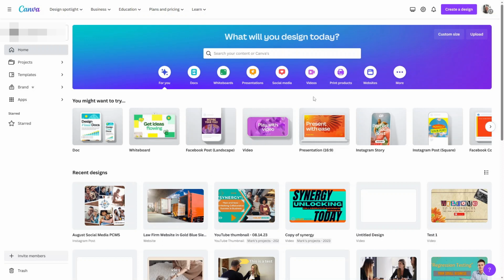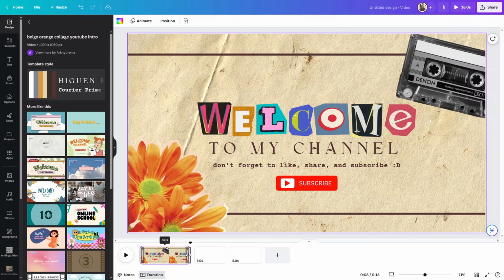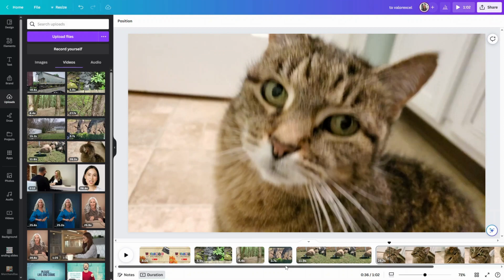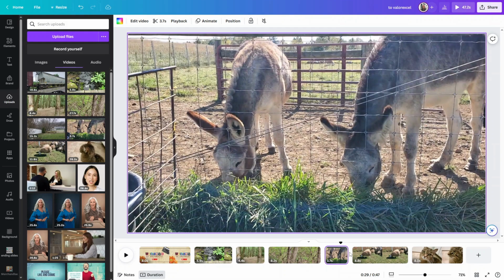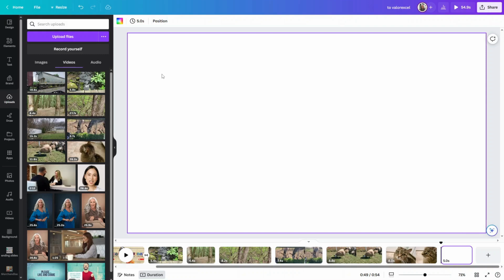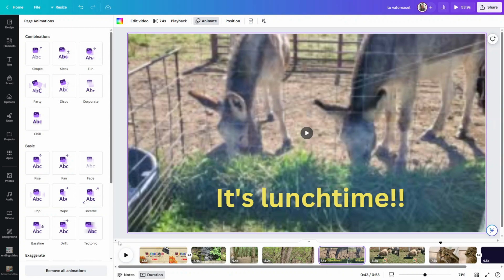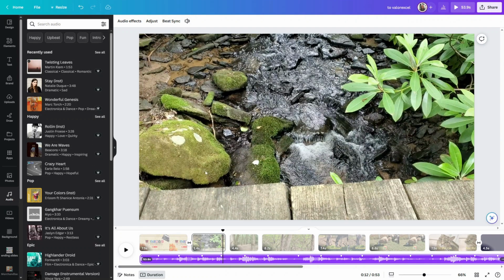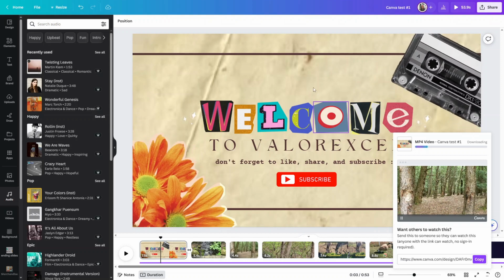How to Edit Video in Canva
In addition to being a powerful online tool for creating amazing graphic designs, Canva is also a convenient portal for editing video clips to create professional results. This tutorial will walk you through all of the basics of importing video into Canva, working with clips on a timeline, creating fades, adjusting audio, adding background music, creating titles, and downloading your projects as mp4 files for use in a variety of settings.

If you’ve never worked with Canva and would like to have an overview of its features and functionality, click on the below link to access our tutorial which outlines the capabilities of this cloud-based design solution:

00:00 - 01:11 - Intro
01:12 - 03:09 - Getting started
03:10 - 05:09 - Templates
05:10 - 07:09 - Importing and adding clips
07:10 - 10:40 - Editing clips
10:41 - 11:50 - Playback speed
11:51 - 13:57 - Transitions and fades
13:58 - 15:30 - Titles
15:31 - 17:25 - Graphics
17:26 - 20:37 - Audio
20:38 - 21:35 - Downloading
21:36 - 24:00 - Outro

If you're the manager of a nonprofit, you're likely well aware of how difficult it can be to find adequate funding to support the mission and vision of your organization. ValorExcel offers an amazing tool to help you with that challenge, an online instructional course that covers in full detail how to write grants to secure the necessary funding to fuel your nonprofit.

Also available in book form from Amazon.com: